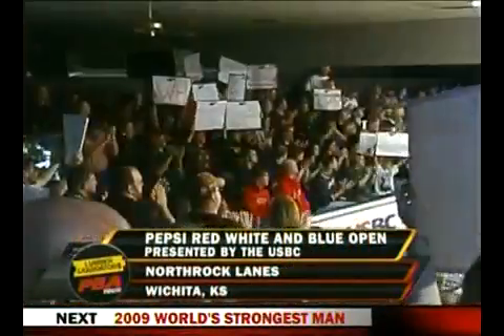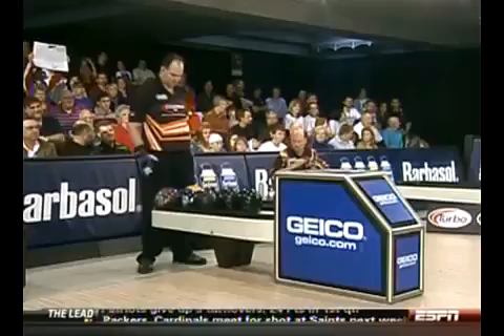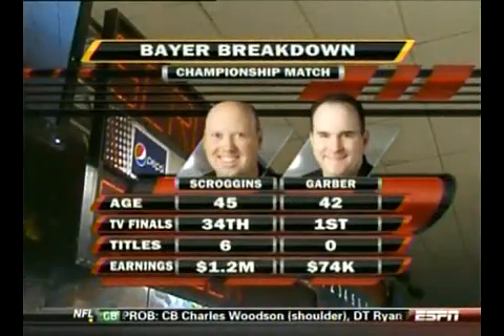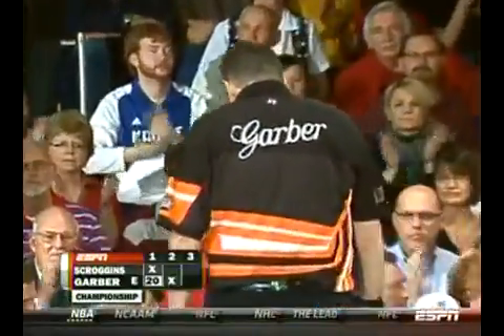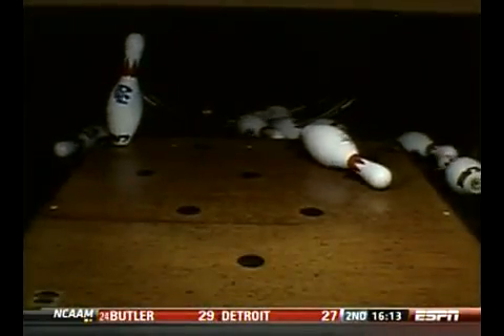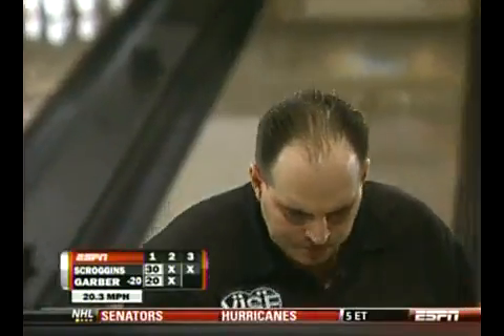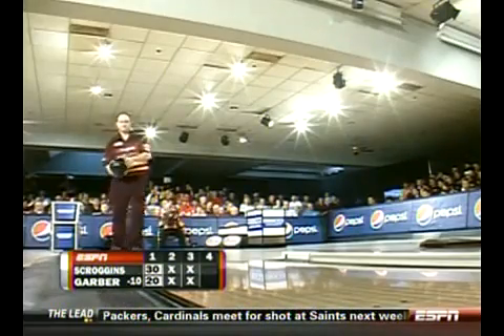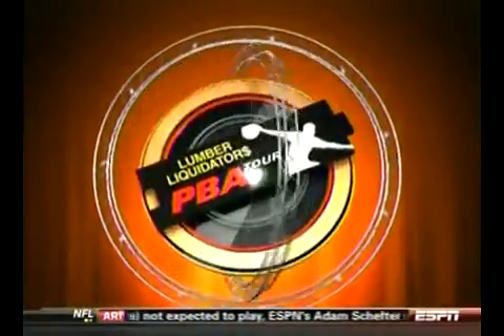2010 펩시 레드, 화이트&블루오픈 챔피언쉽매치 1-2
2010 펩시 레드, 화이트&블루오픈 챔피언쉽매치 1-2